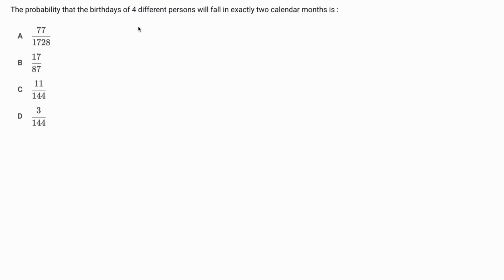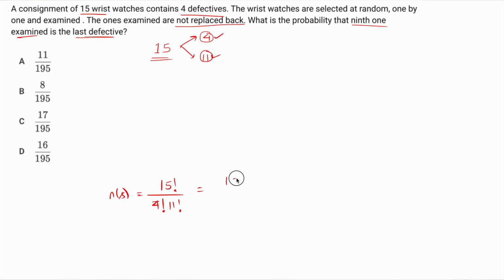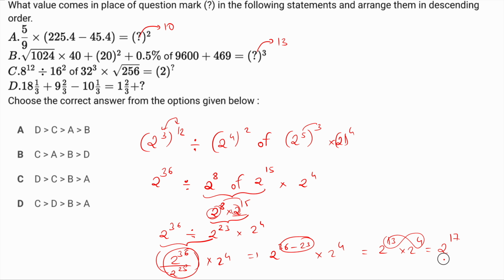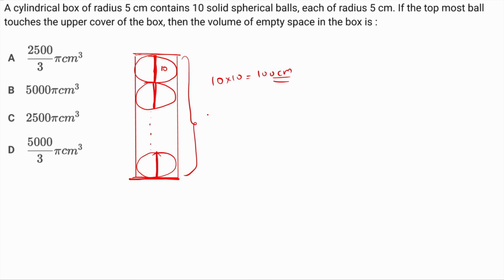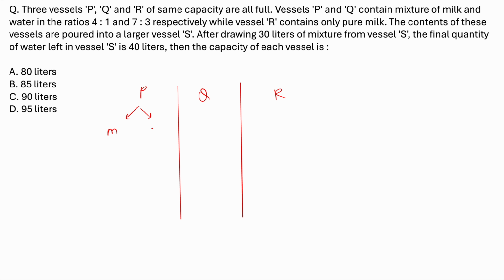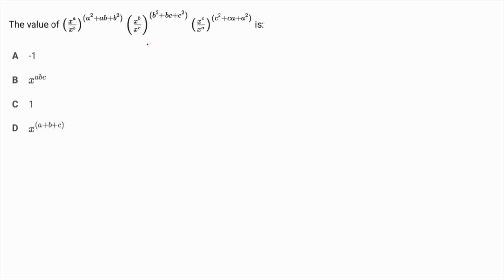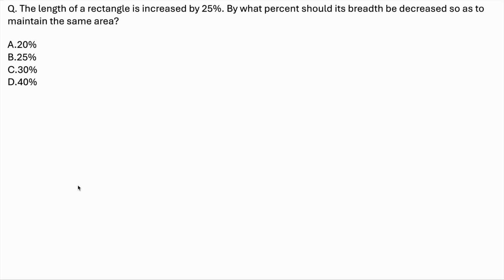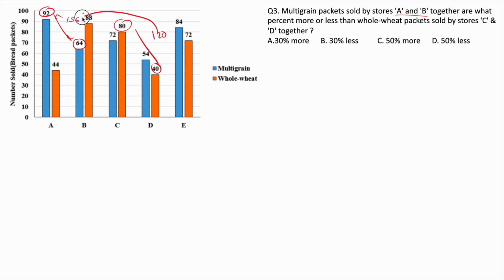CMAT PYQs | CMAT 2025 Slot 2 Solved | CMAT QA & DI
In this video series we will be solving all the recent CMAT questions.

This is the set of all the QA and DI questions from the Second slot of CMAT 2025.

Also, if you like my teaching, then consider checking out my comprehensive course for Quant that covers all important concepts from basic to advanced level (and a lot of solved PYQs)